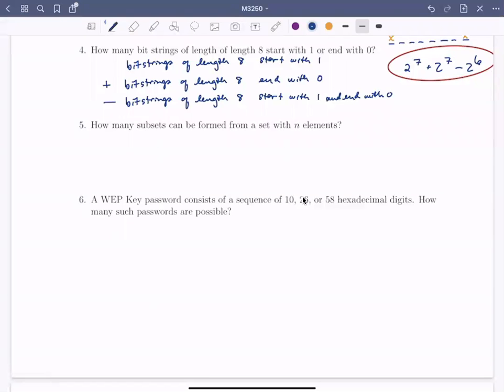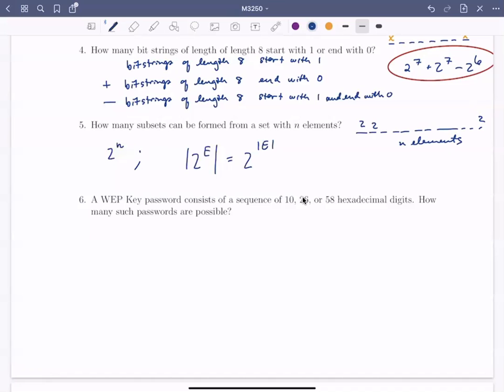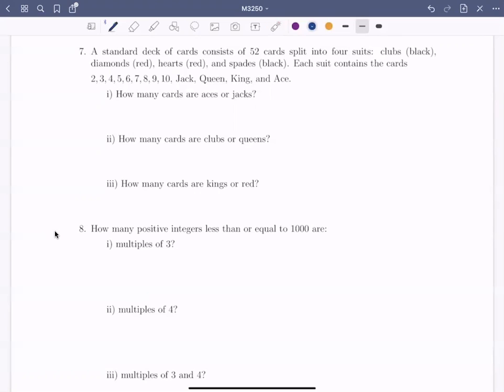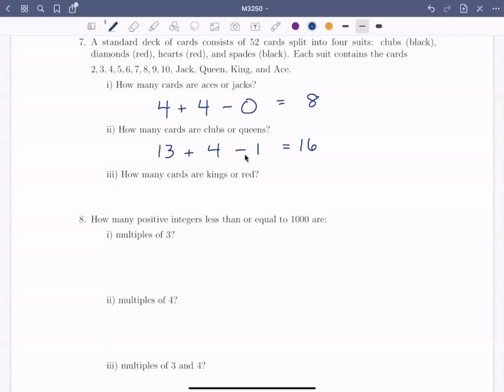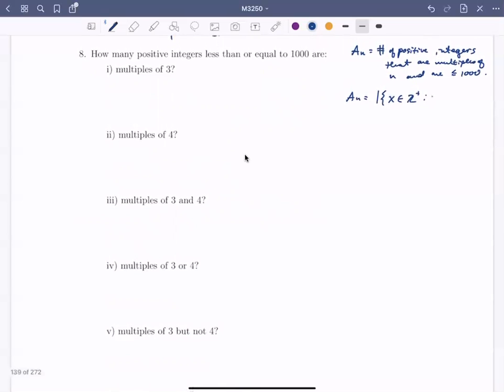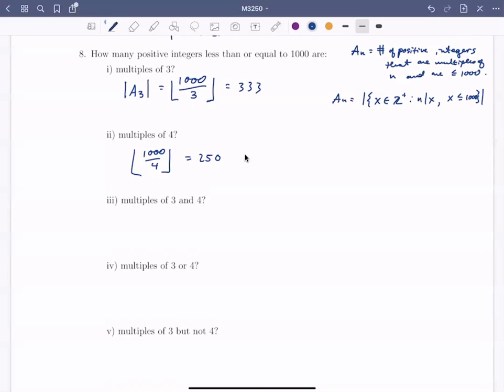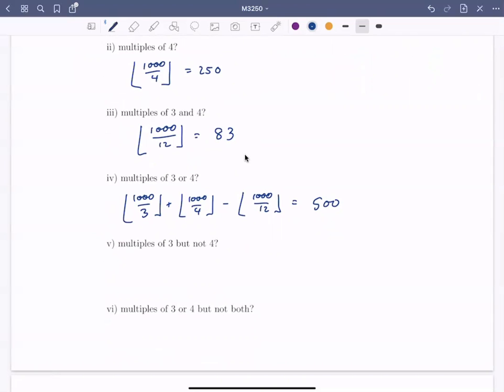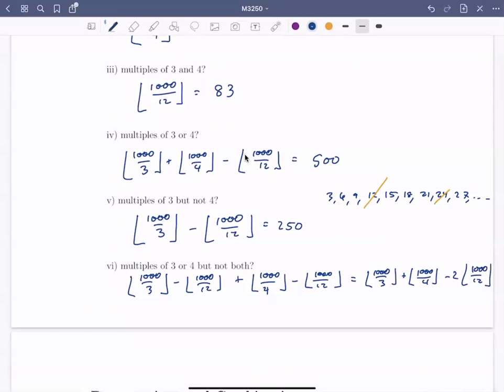Combinatorics (Part 2: Basic Examples)